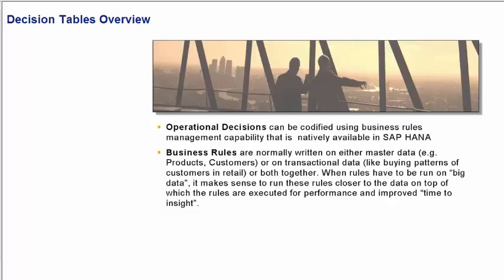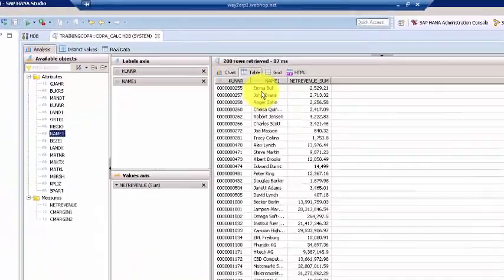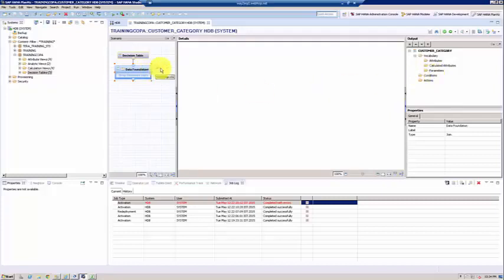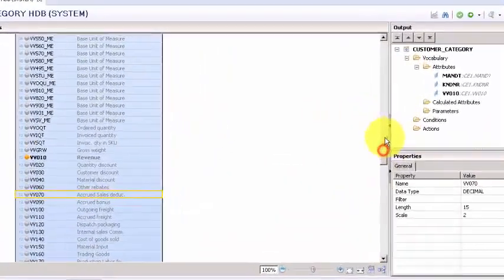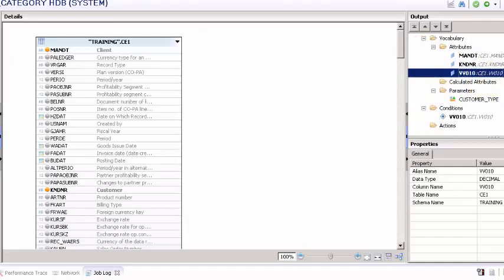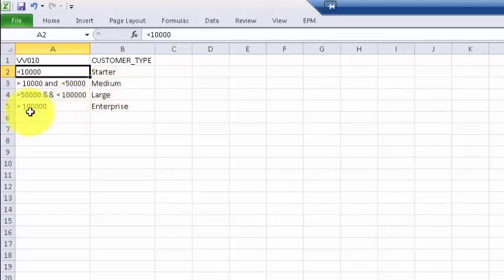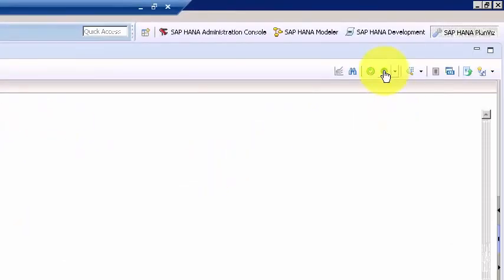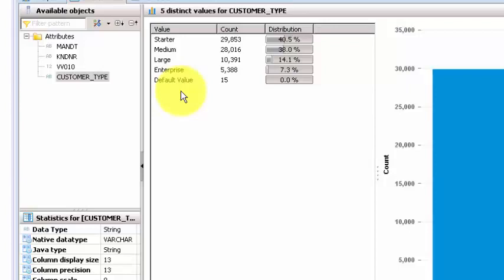SAP HANA Creating Decision Tables - Step by Step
How to Create HANA Decision Tables. Step by Step Procedure